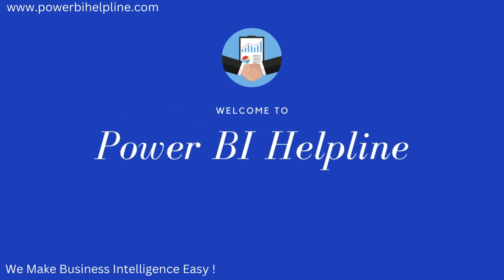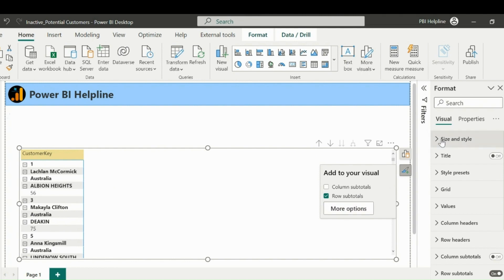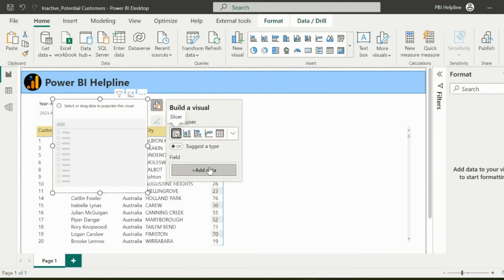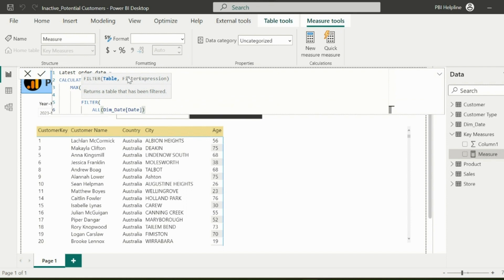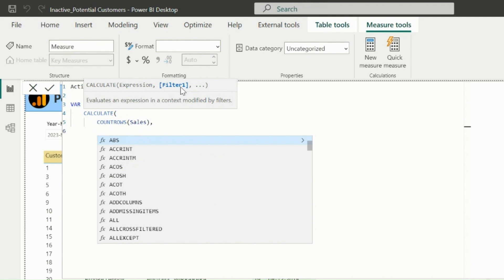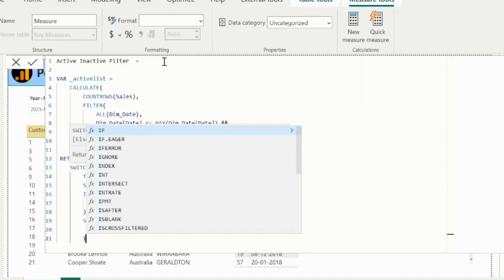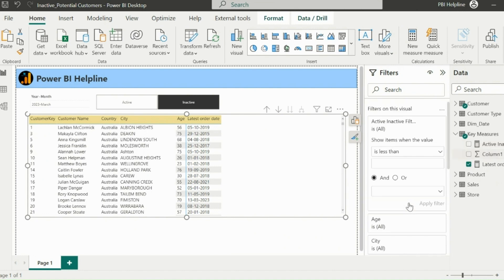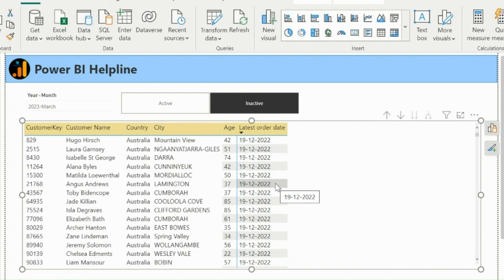Create ACTIVE- INACTIVE Customers TOGGLE in Power BI💡| Active/Inactive Customers based on Slicer ✨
It is very useful to create such toggle buttons in Power BI, so that you can easily get the list of all your active or inactive customers and take data driven decisions to promote your products.
This video will help you to create a slicer which can filter your matrix visual for Active customers or inactive list of customers.

We have posted many interesting Power BI solutions like below- Check it out on our Channel POWERBIHELPLINE

And many such interesting solutions